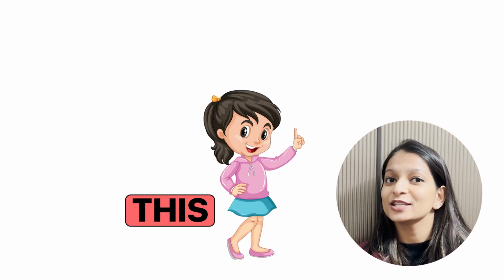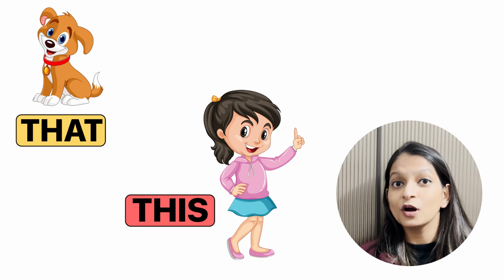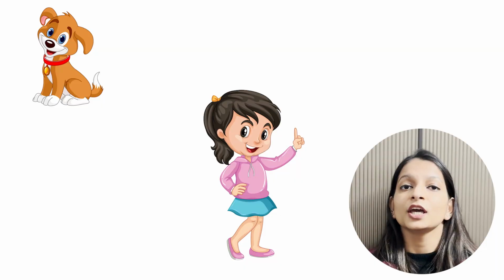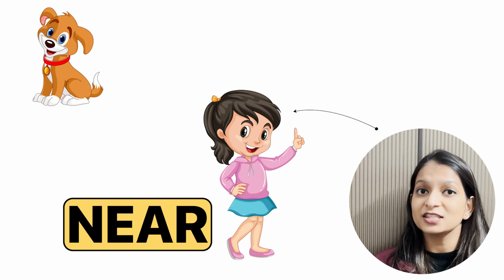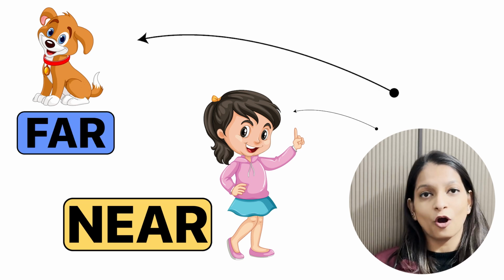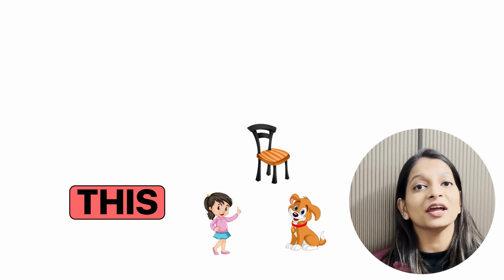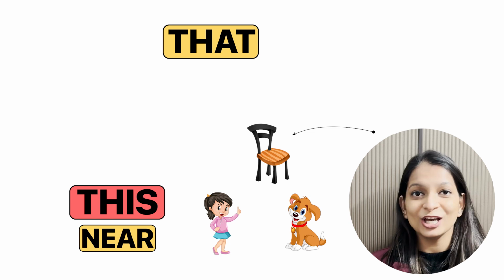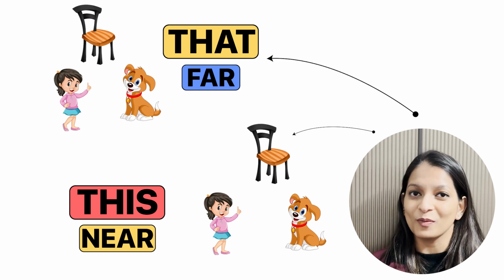How to use This or That in a sentence//Learn in 1 min//Oxbridgebypalak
We use this (singular) and these (plural) to talk about things close to us, and that (singular) and those (plural) to talk about things at some distance away from us. What about this shirt for Oliver?

all tenses in 1 hour
all tenses
past tense
future tense
present past and future tense
english tenses
tenses in english
spoken english tense
all english tenses in hindi
english tenses in hindi
tenses in hindi,tenses
tense,all tense
english tenses rule
tenses rules
english tense table in hindi
all tenses of english grammar
best english tenses
english grammar tenses
english tenses grammar
english connection
tens
english tense
Present tense